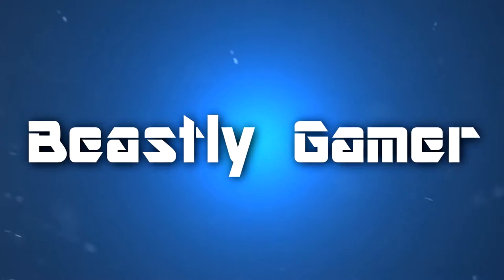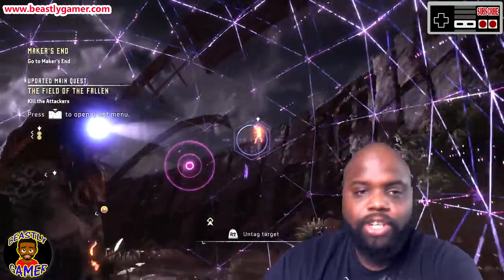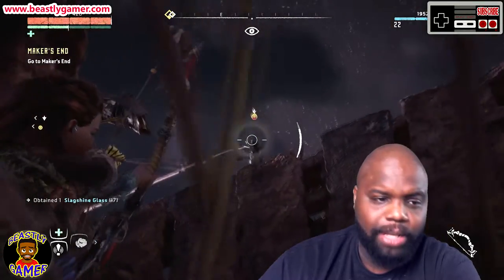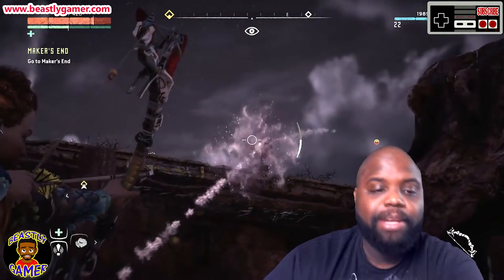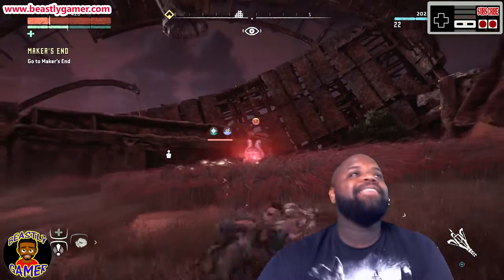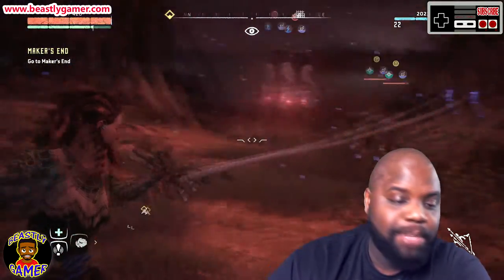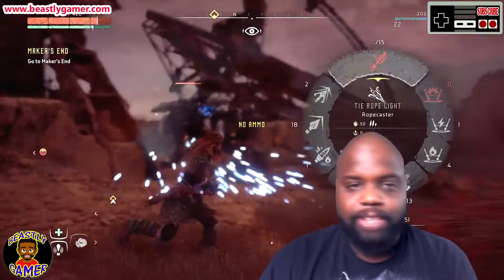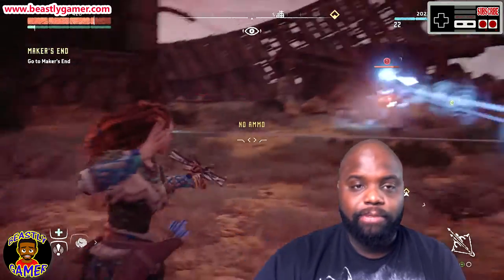XBOX ONE CONTROLLER CHARGERS BURNING UP!